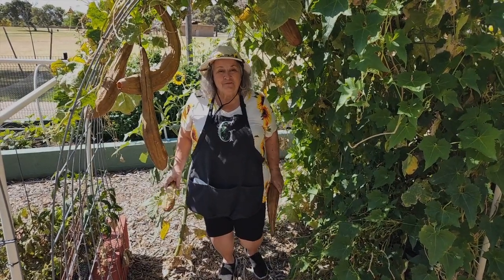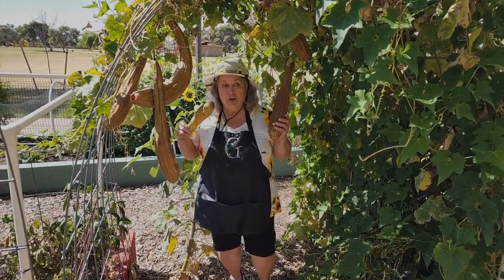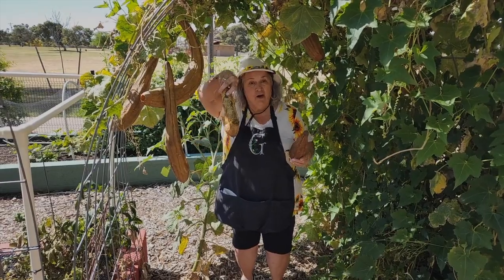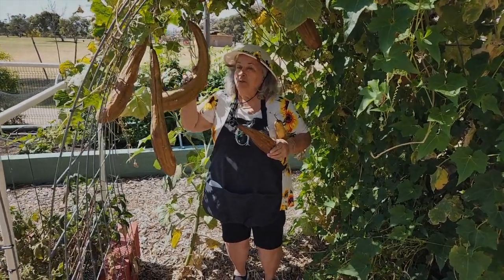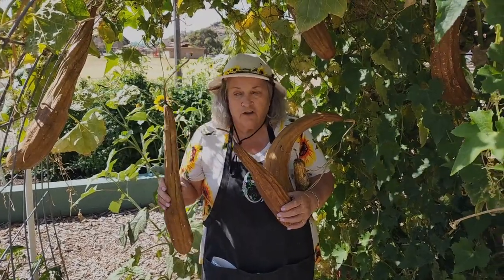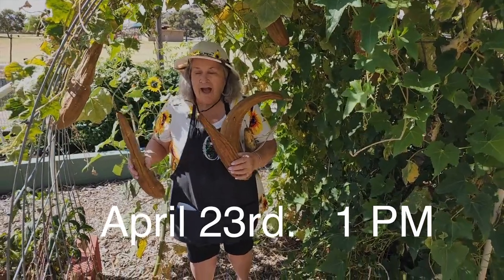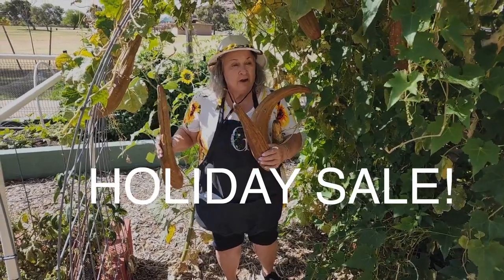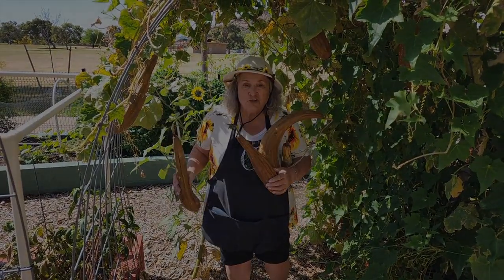Loofahs For You!!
Scrub a dub dub, join the Loofah club.  Our very own Garden Gal, Garden Gail will be holding a loofah demonstration on Saturday, April 23rd - 1pm at our Mountain View Park Community Garden.  Check it out!!